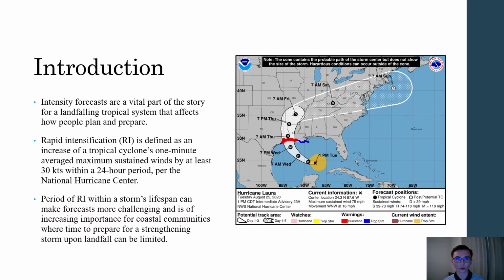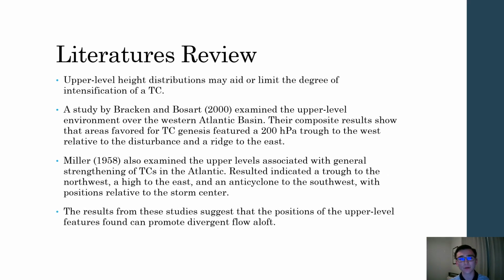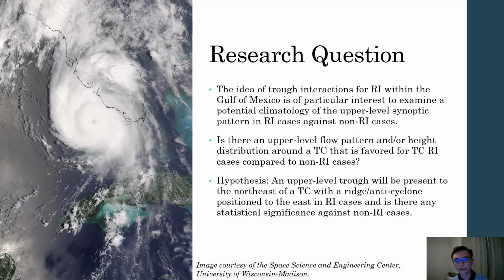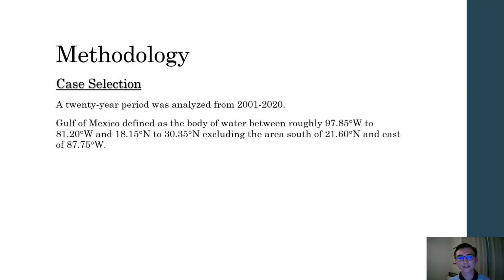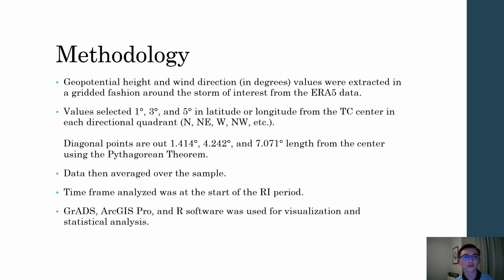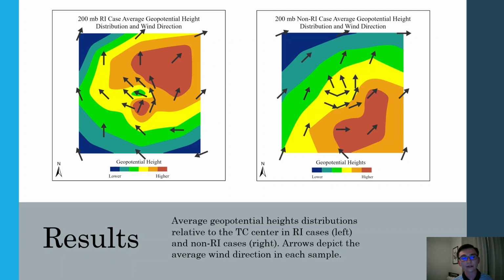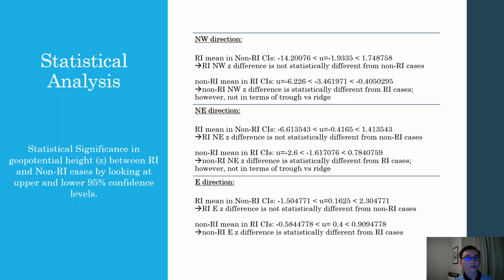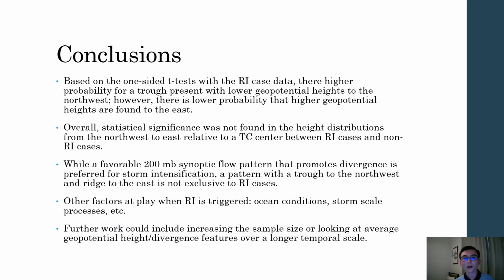Brandon Lashbrook MSState AMP Research